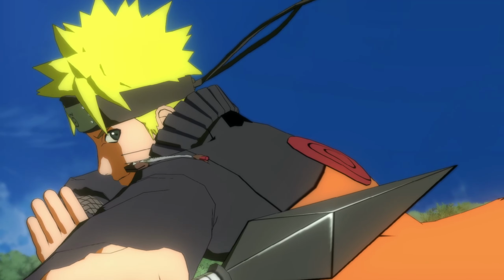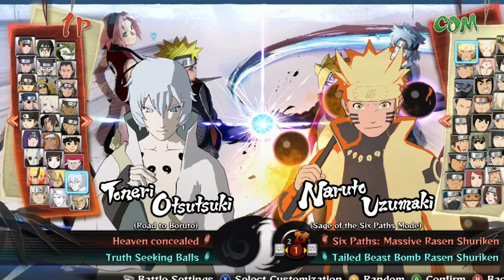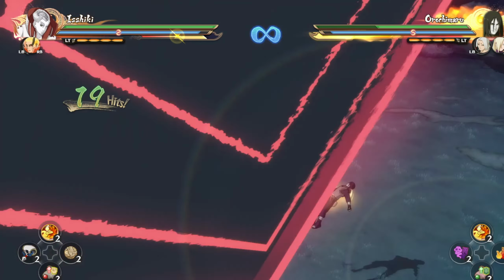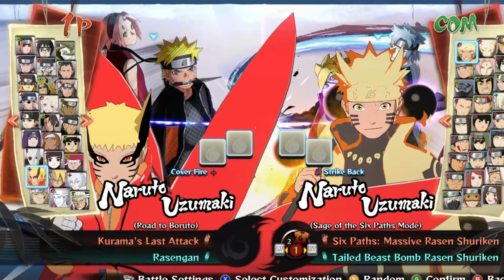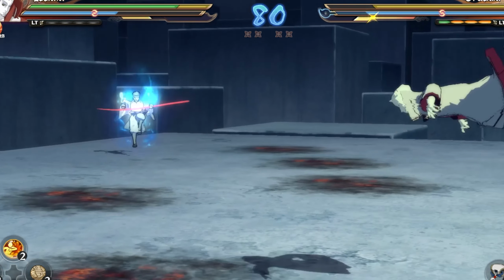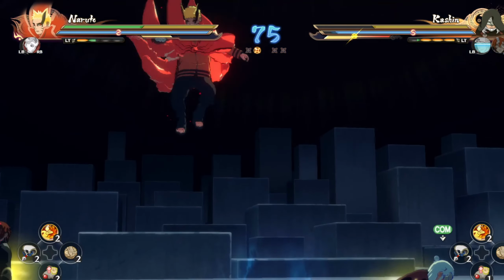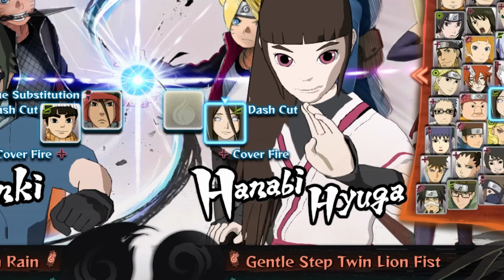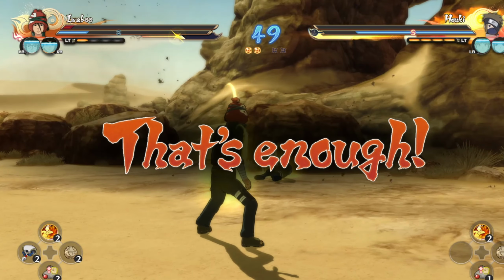The BEST Naruto Game I Played THIS YEAR...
⭐️*USE STAR CODE: XENO " When Purchasing Robux Or Premium"